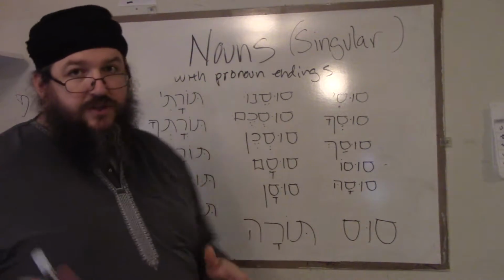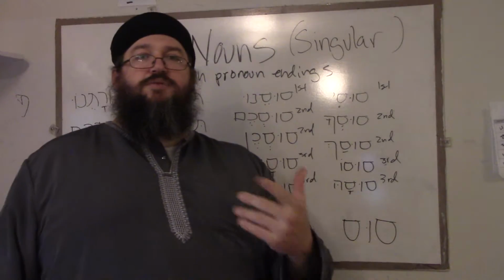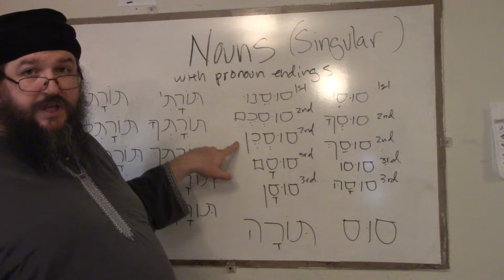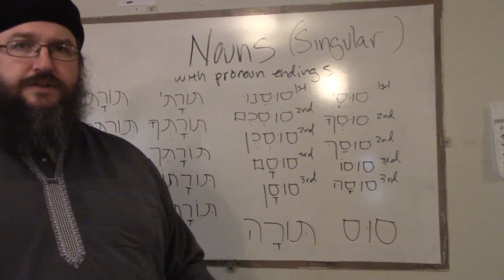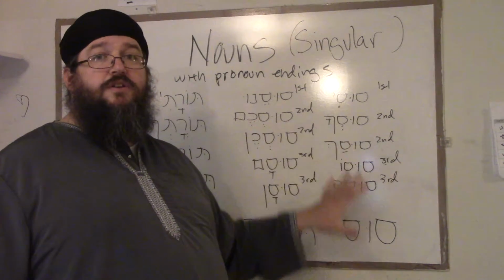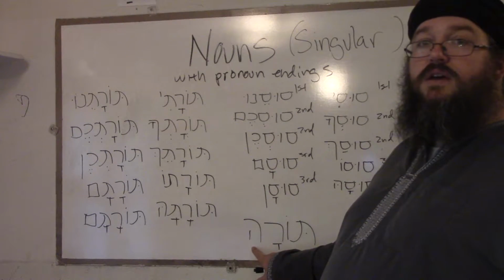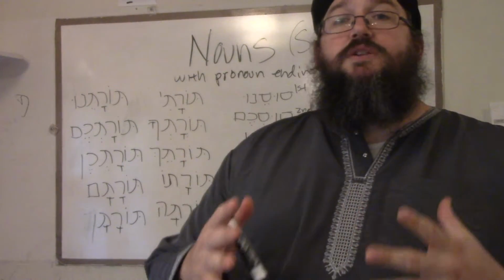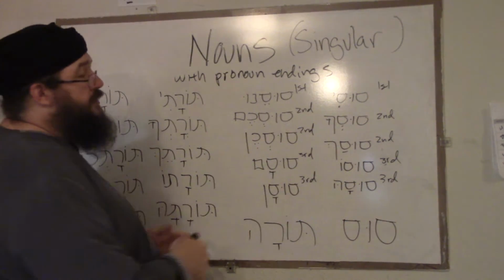Singular Nouns and Pronoun Endings